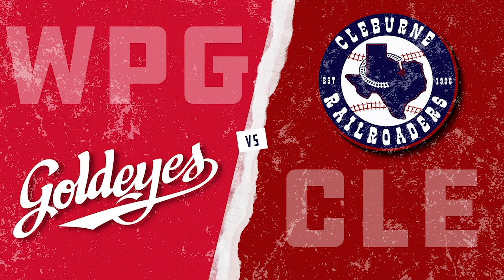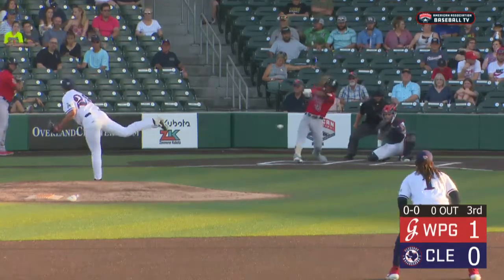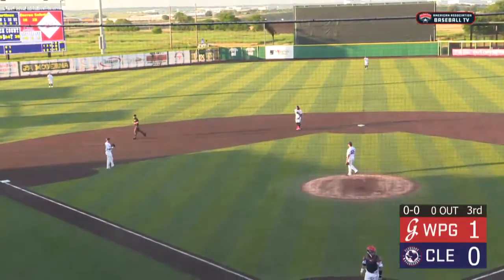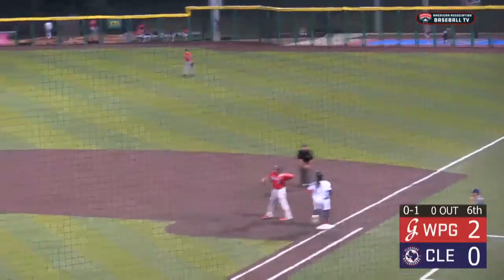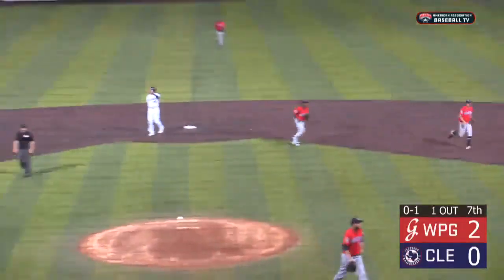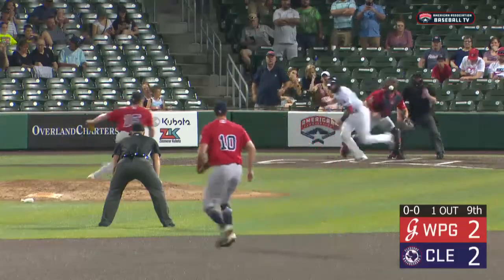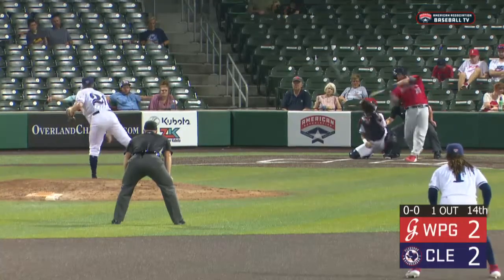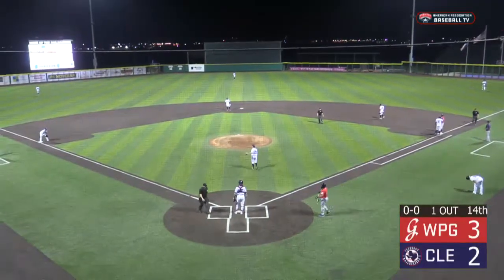Goldeyes Highlights: June 15, 2021 at Cleburne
Highlights of the Winnipeg Goldeyes' 4-2 victory over the Cleburne Railroaders, Tuesday, June 15, 2021 at The Depot at Cleburne Station in Cleburne, Texas.

Steve Schuster of the Goldeyes/CJNU 93.7 FM has the call.